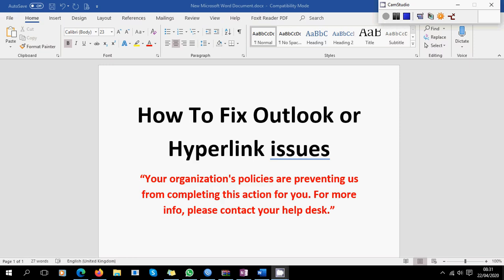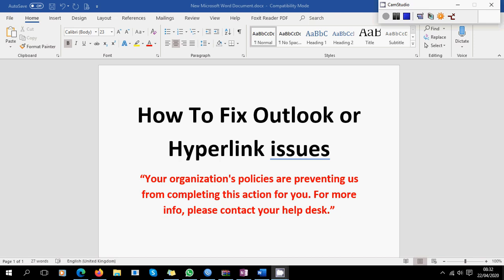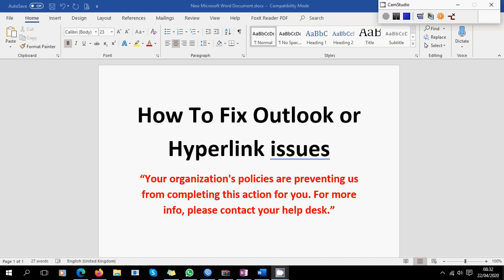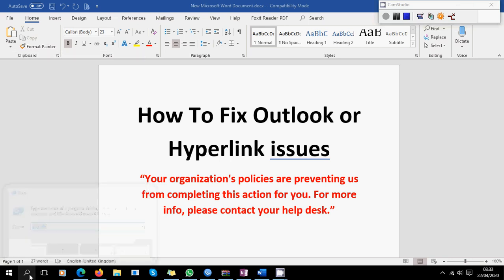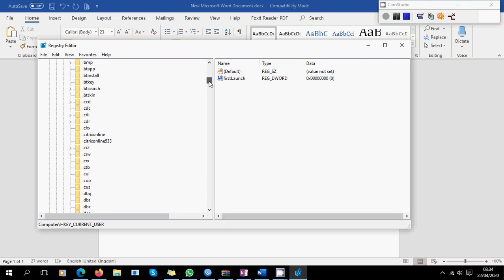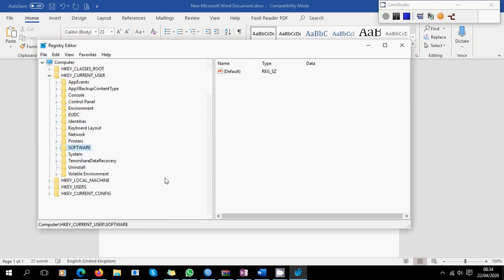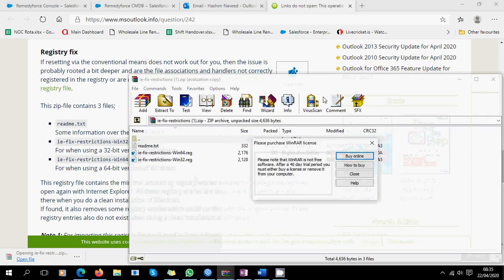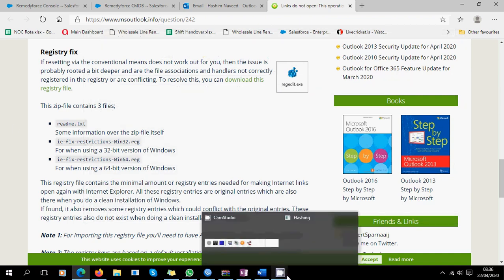Hyperlinks are not working in Outlook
This video will help you fix issues with your Outlook Hyperlink or any other Hyperlink which you can not open and get the following error:
“Your organization's policies are preventing us from completing this action for you.